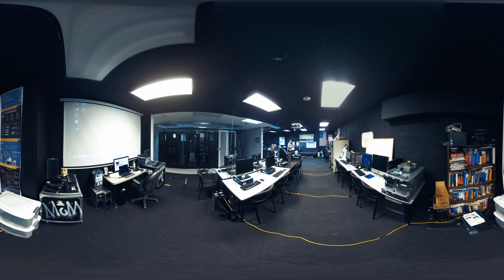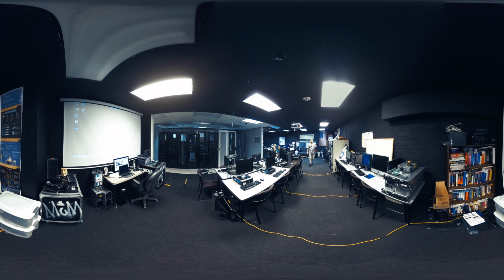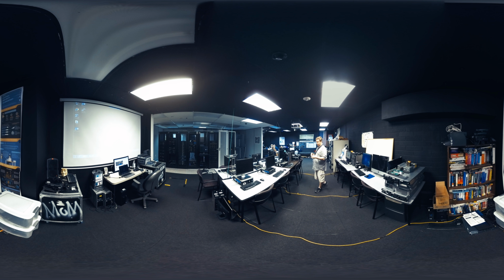The Connected Experience: Arizona Cyber Warfare Range (360° video)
Ever wonder what it’s like to think like a bad guy, but act like a good guy? In this 360 video, get a special behind the scenes look at the daily life of a hacker. Arizona Cyber Warfare Range is a group of white-hat hackers, that help to fight global cybercrime and detect vulnerabilities in some of the nation’s top businesses and government entities.